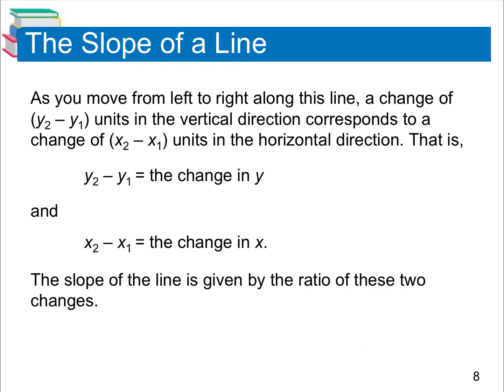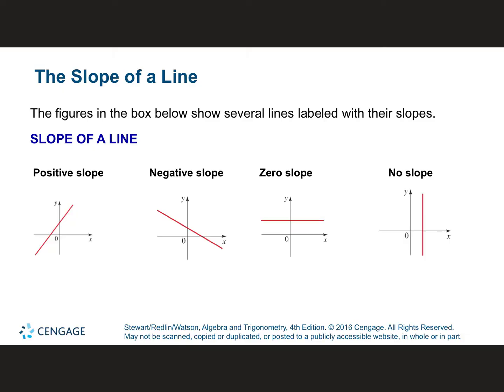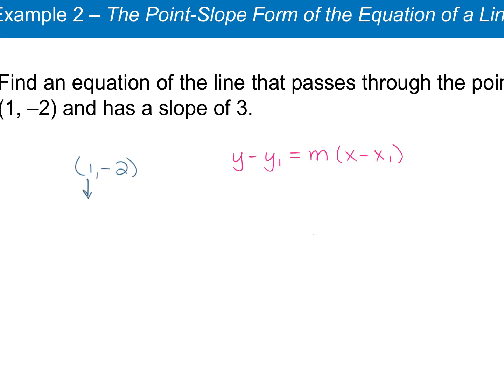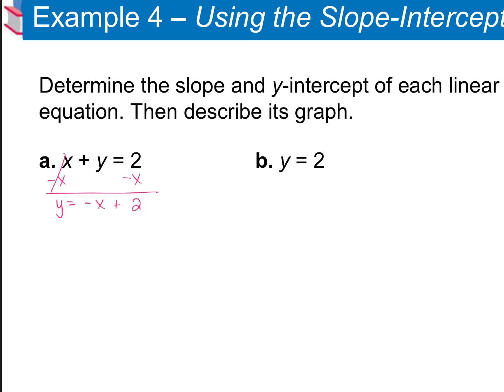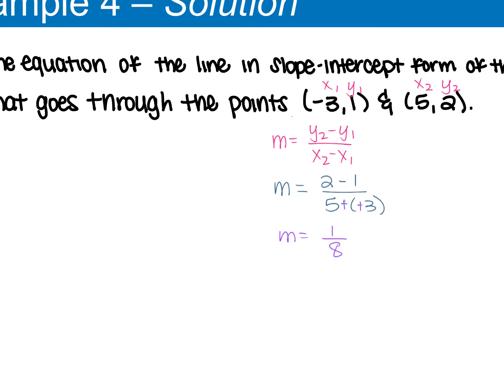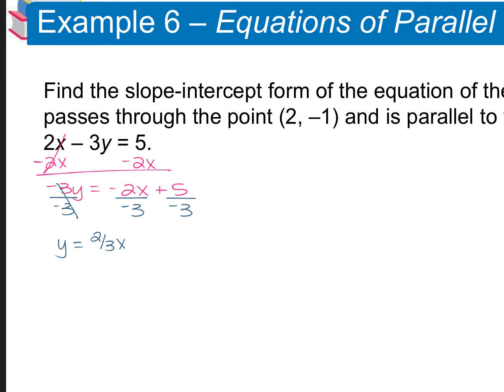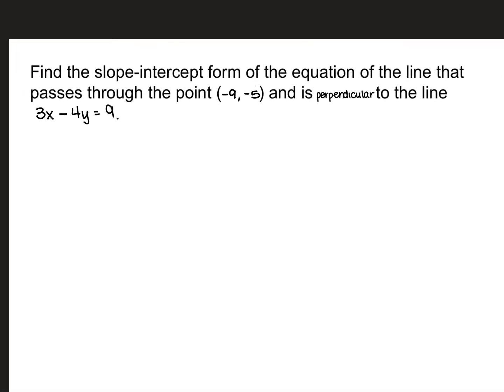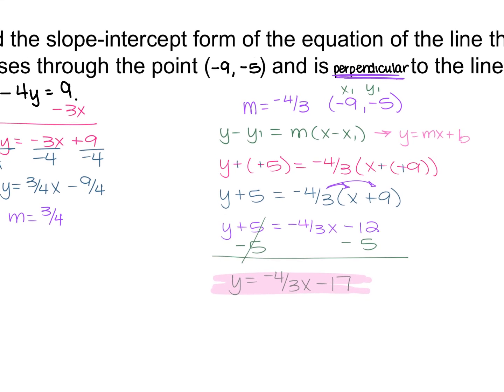1.2 Lines in the Plane